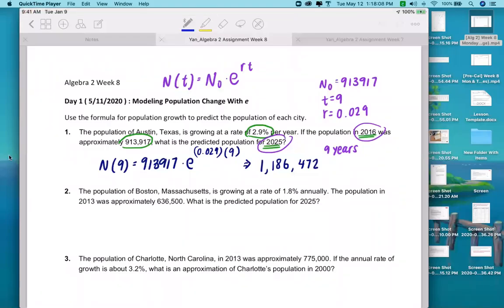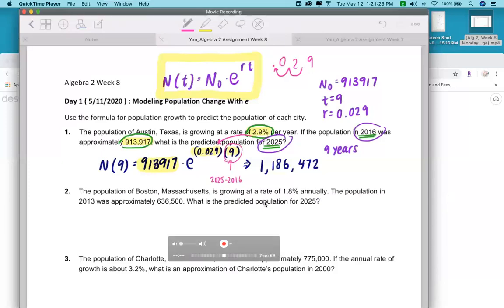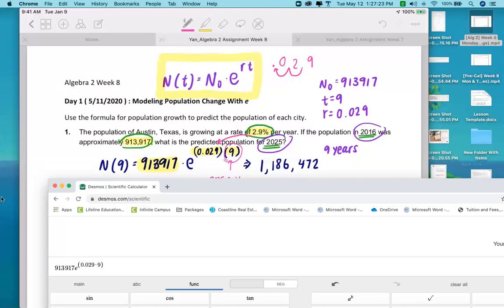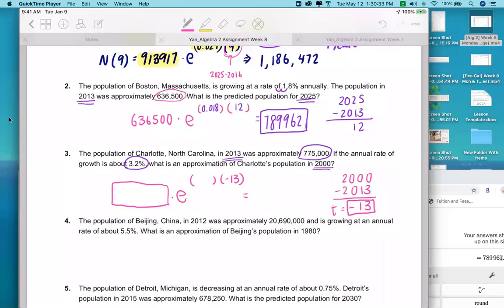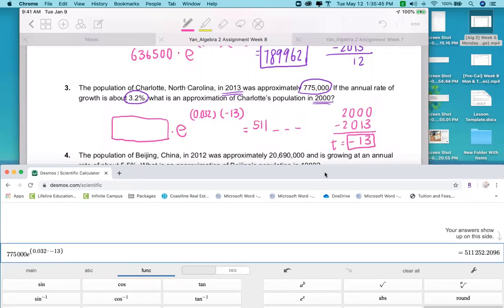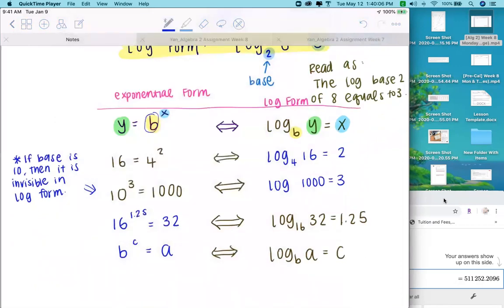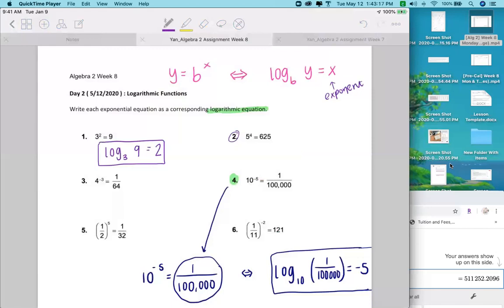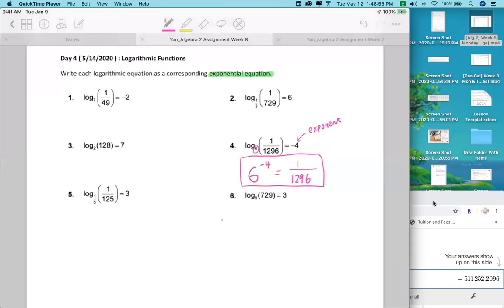[Alg 2] Zoom 5/12